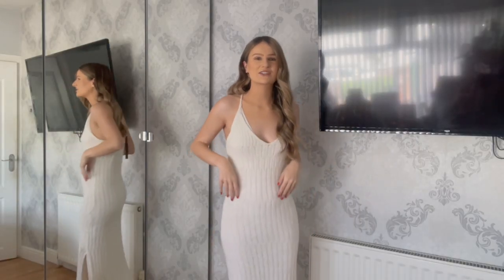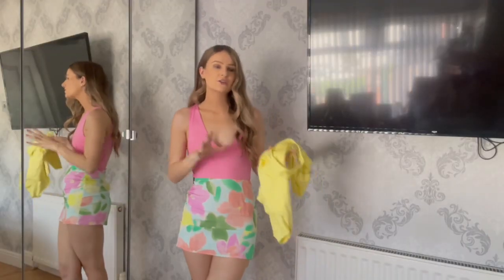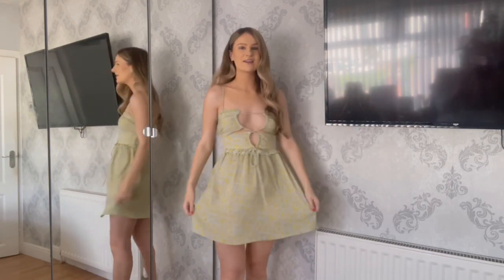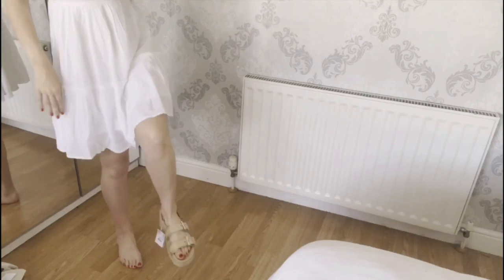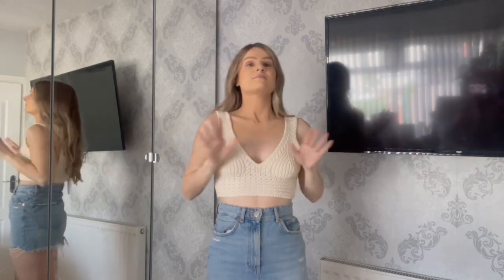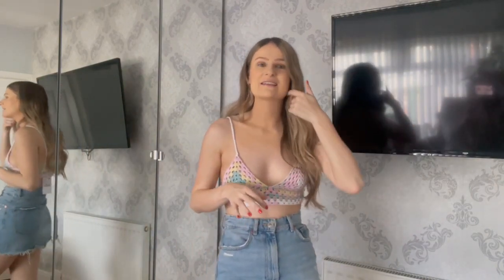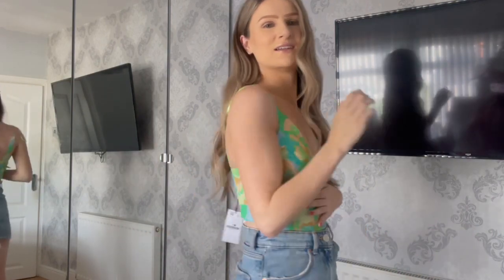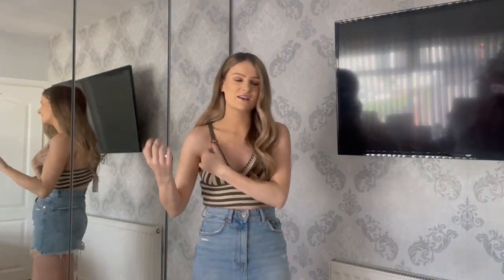STRADIVARIUS HAUL | Haul Week Day 4 | Jess Upton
Hey beauts!

Hope you like todays video! Day 4 of haul week woo!!

Let me know if you are enjoying the haul week videos and I might do one every month or maybe one every new season! Let me know your thoughts 💘